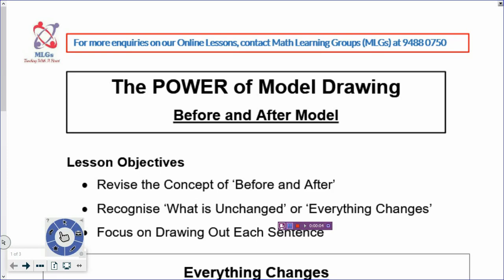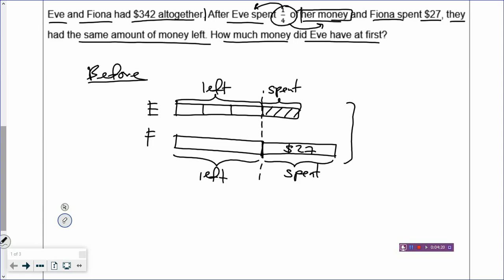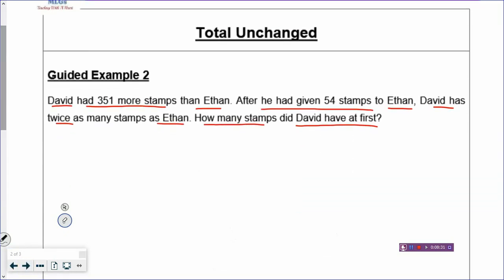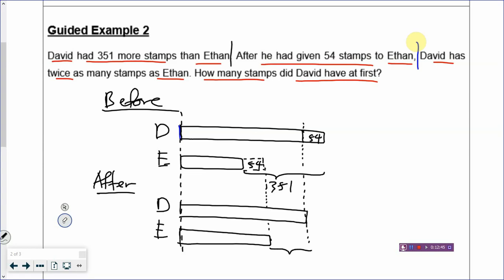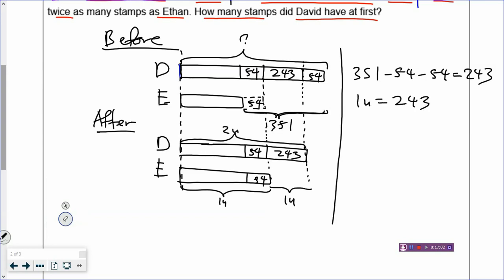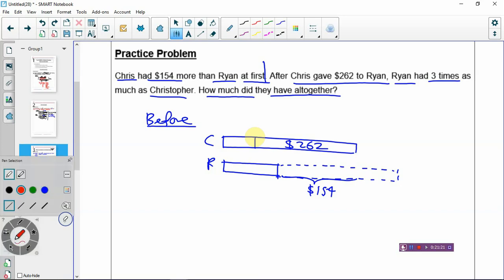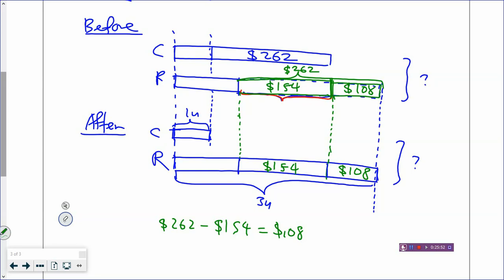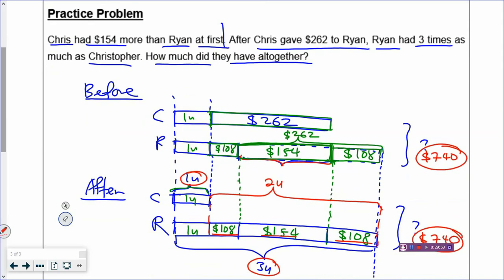Primary Math Model Drawing (Primary 4 Lesson 16)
How do we solve difficult math problems at Math Learning Groups (MLGs)? In this video, we will teach you how to solve math problems effectively by using Model Drawing. Come with us as we guide you step by step on how to draw Before and After Model using the correct concept of What is Unchanged or Everything Changes!